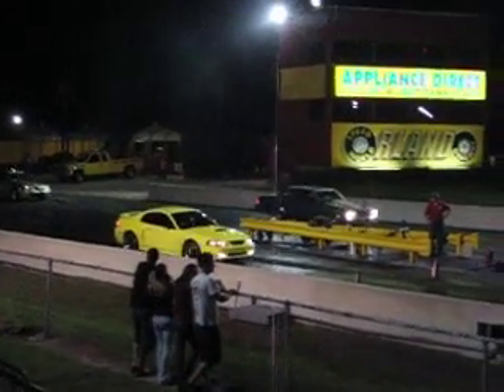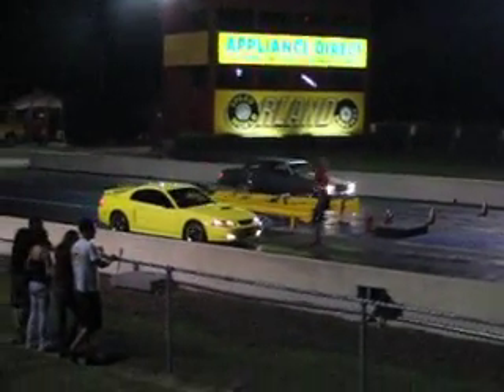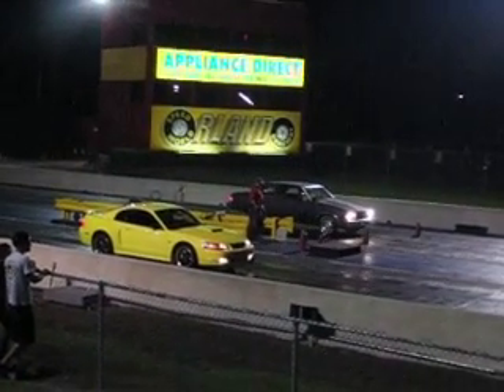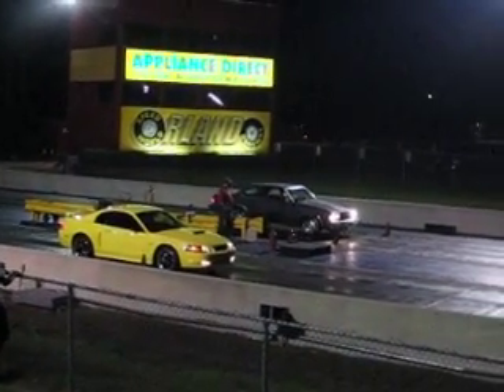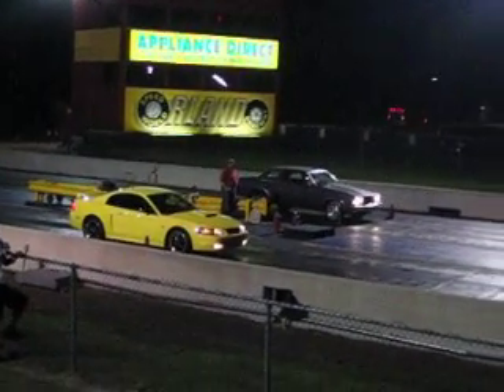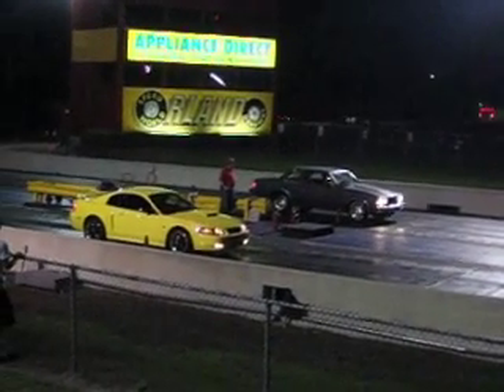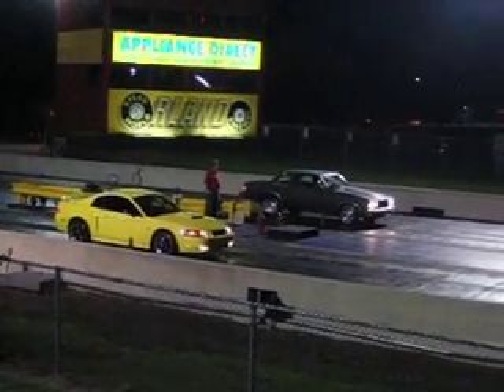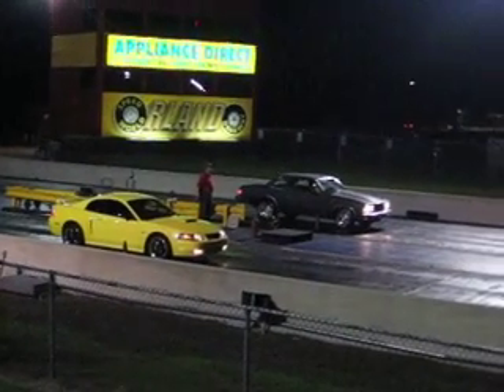Candi's Zinc Yellow '03 Mustang GT vs Malibu (Dragging #139)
Time: 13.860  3rd run 36th time Draggin
--Eibach Pro Kit 2inch drop, o/r BBK catless X-pipe, BBK shorty headers, BBK 78mm throttle intake, Flowmaster 40 Exhaust, 410 gears/Limited slip differential/Motive bearings & seals, Cold air intake, SCT tuned, Superchip, Mass air meter, Spec Clutch, Performance bump stop, Steeda Tri Ax short shifter, Mach1 shift knob, pedals & trim, & Rear 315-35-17 MT ET Streets, front Nexen 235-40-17, shorty antenna ...More to come! (Negative comments will NOT be approved. so don't waste your time!!!)